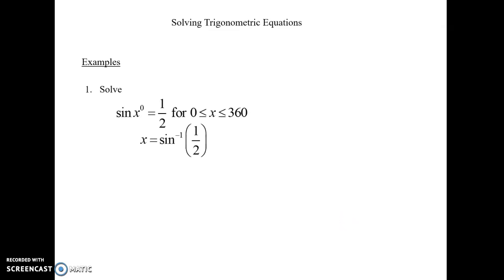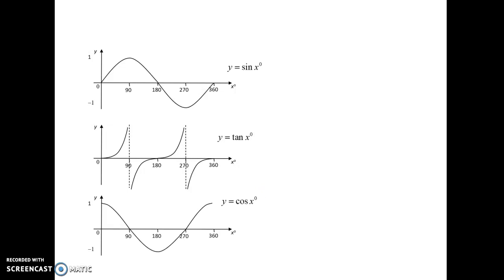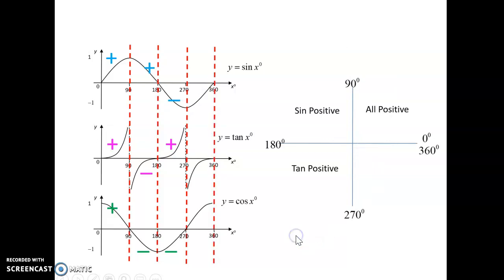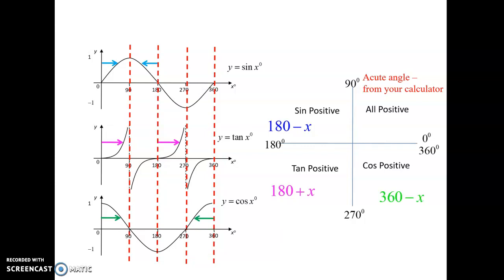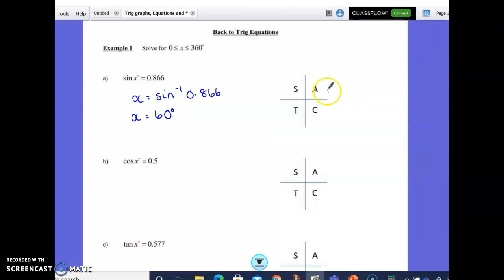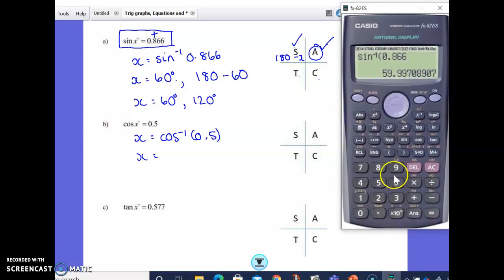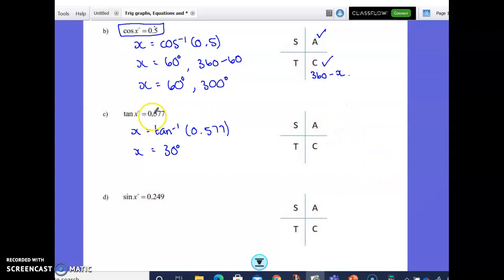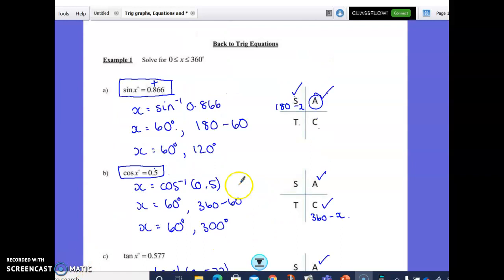Solving trig equations - positive